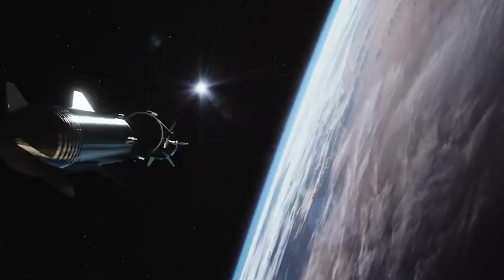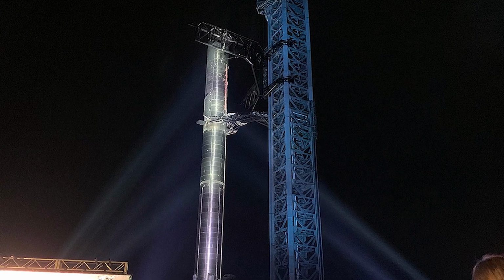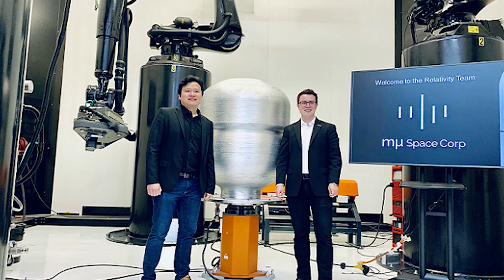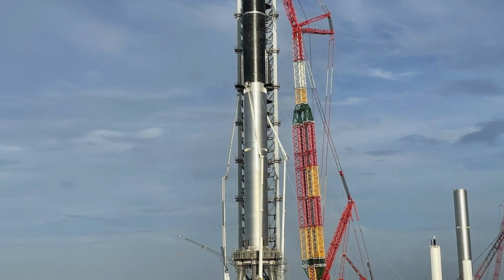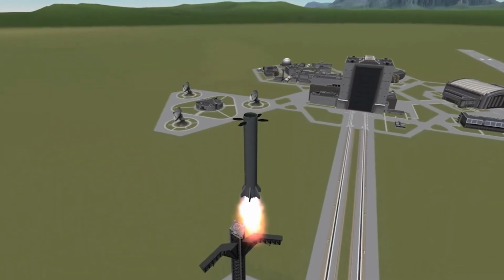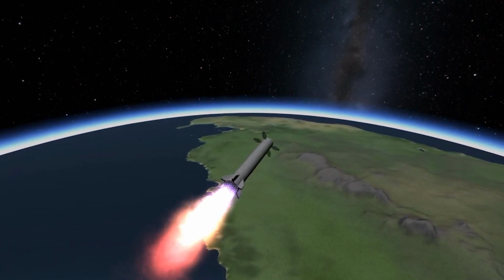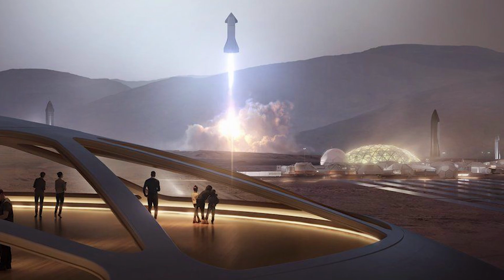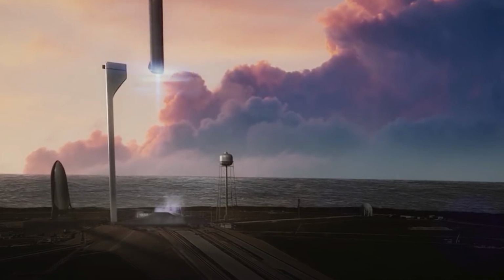SpaceX Mechazilla Is Even Crazier Than We All Thought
Welcome to Tech SpaceX join us in our space journey to occupy mars 2022 with the great spacex raptors created by Elon Musk so we can some day watch mars red sky with the help of spacex polaris and the great service of starlink spacex pink could also be a good idea for our spacex fans.